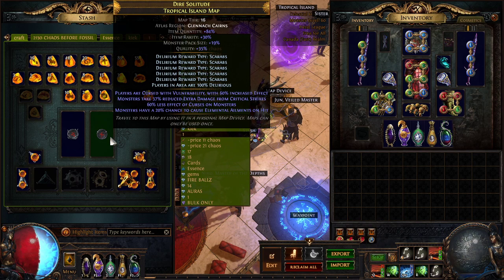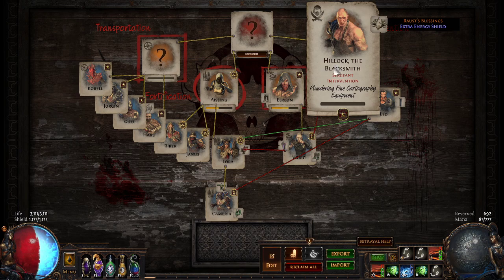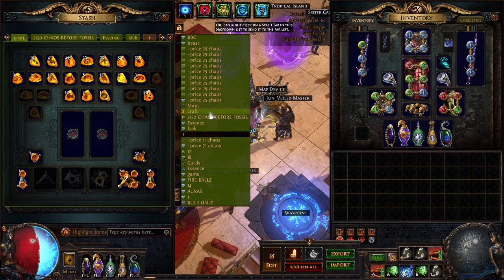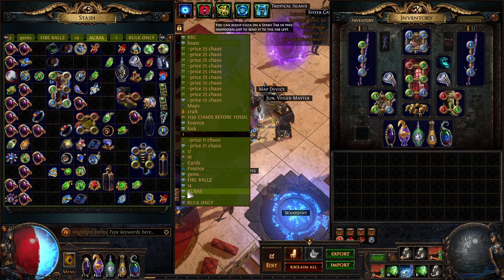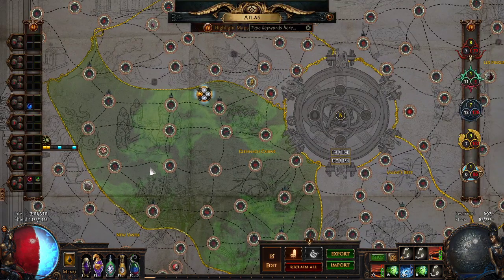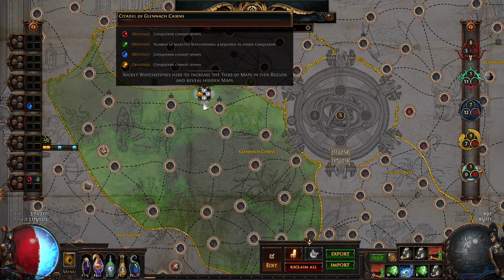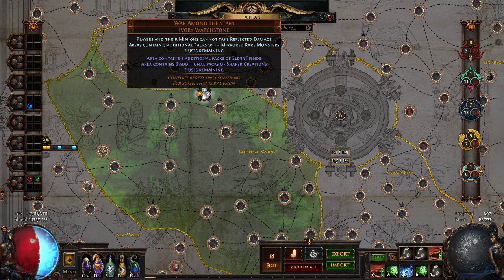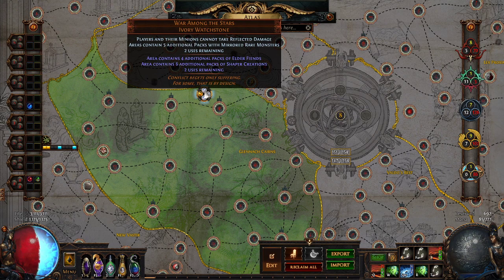How to Juice maps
Make sure to catch my stream at Twitch.tv/PersonalJeezus, and I hope you enjoy :)